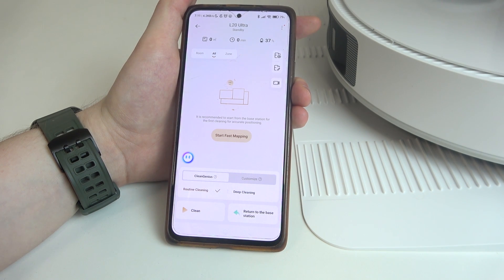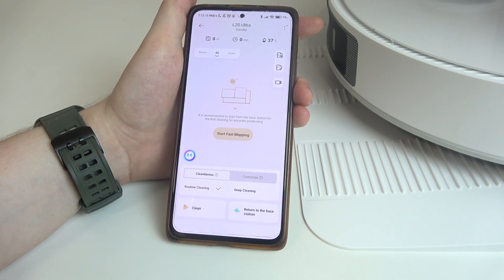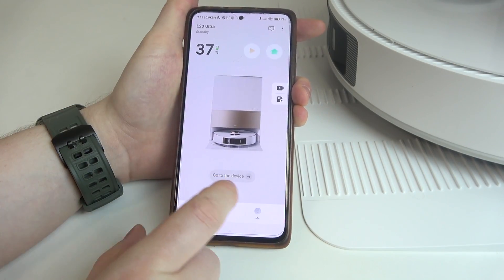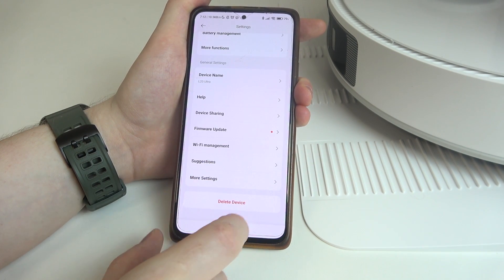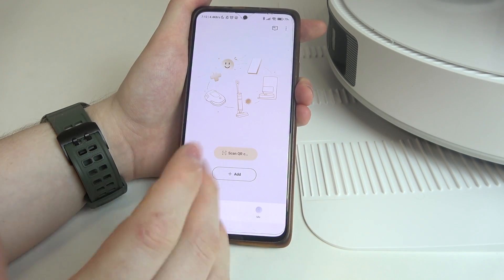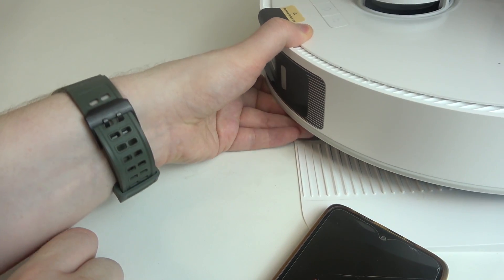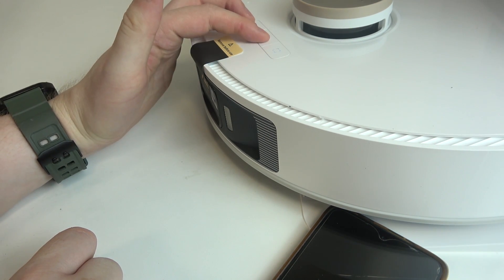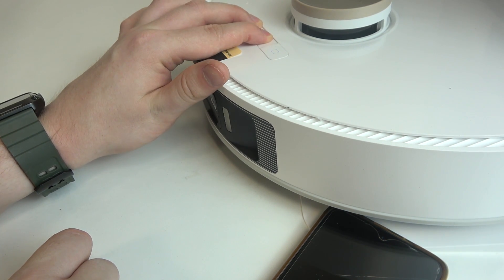How to Factory Reset DREAME L20 ULTRA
Find out more:
This tutorial provides detailed instructions on how to factory reset your DREAME L20 ULTRA device. Performing a factory reset will erase all data and settings, restoring your device to its original factory state. Follow these steps to troubleshoot issues or prepare your device for a new user.

What are the steps to perform a factory reset on the DREAME L20 ULTRA?
Will a factory reset delete all my data on the DREAME L20 ULTRA?
How can I back up my data before performing a factory reset on the DREAME L20 ULTRA?
What should I do if my DREAME L20 ULTRA doesn't respond during the factory reset process?
Are there any precautions I need to take before initiating a factory reset on the DREAME L20 ULTRA?